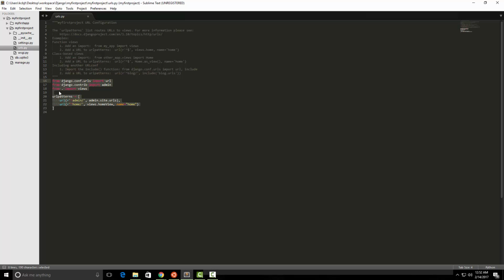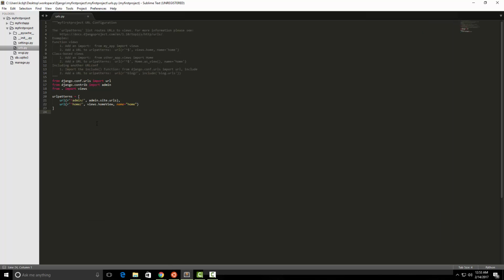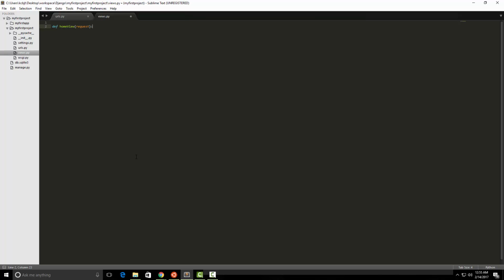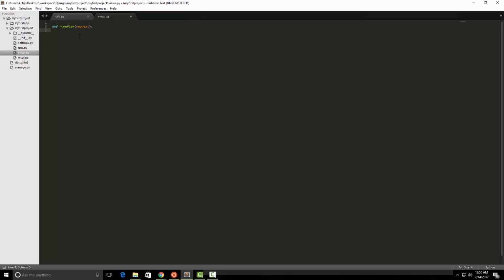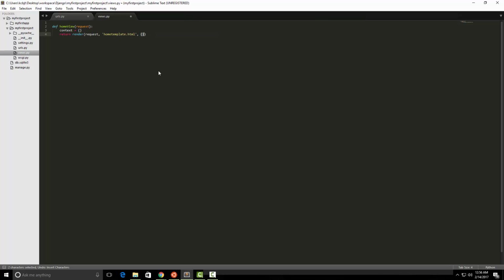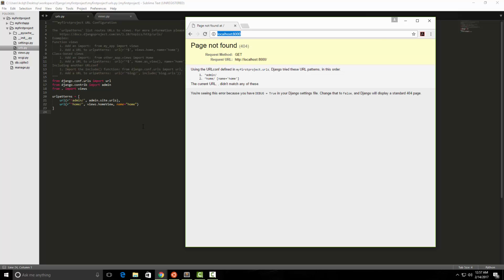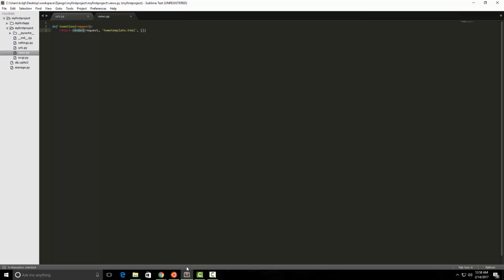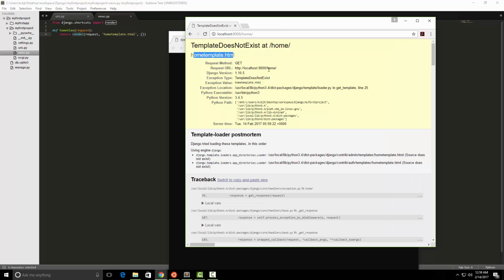COMP525-7 Creating the first view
Creating the first view